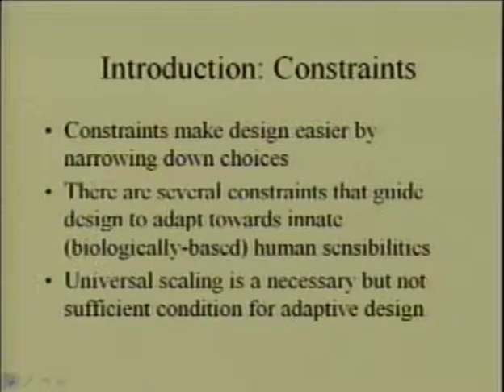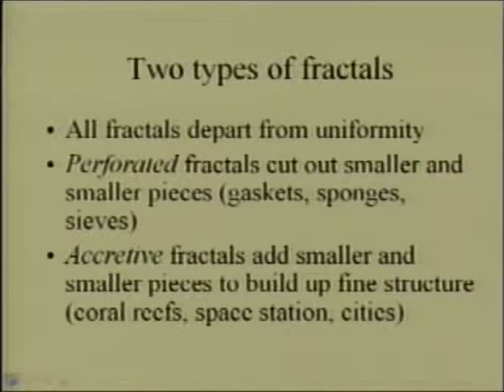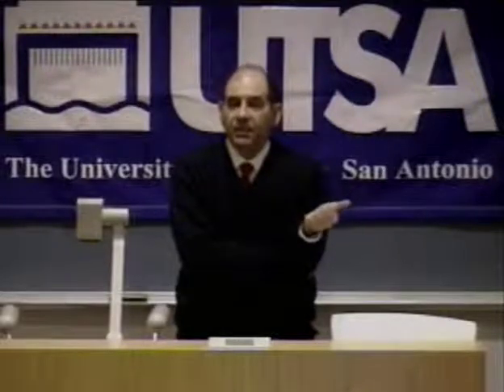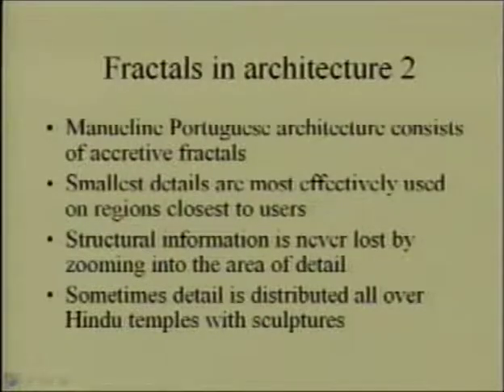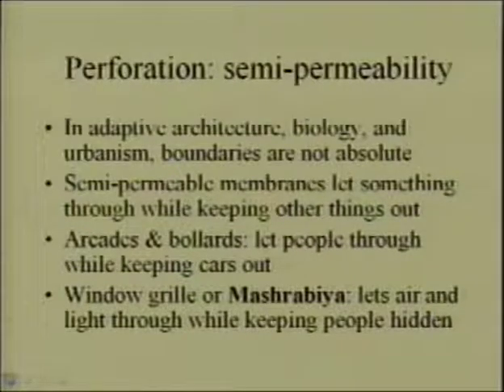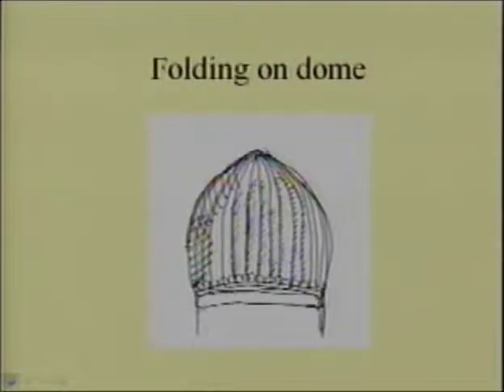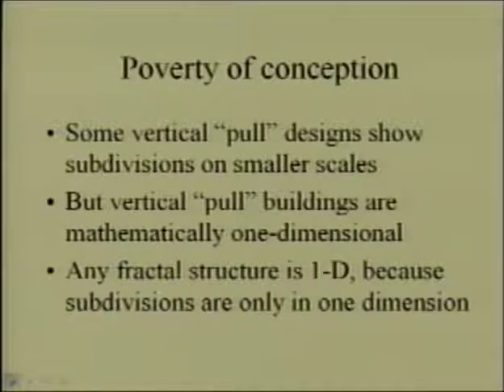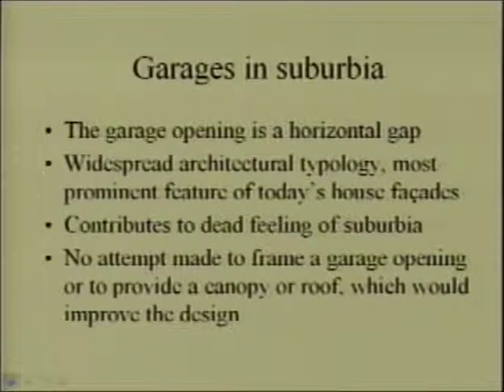Nikos - Algorithmic Sustainable Design: Lecture 2